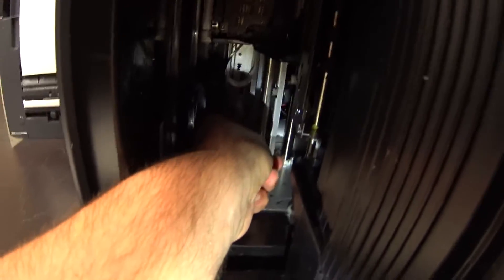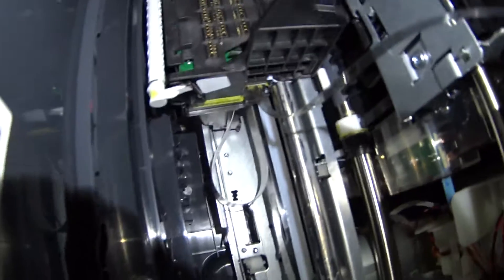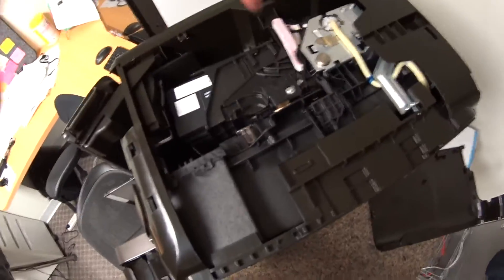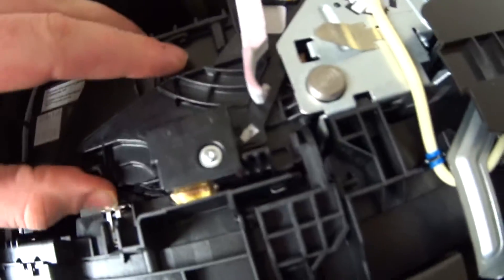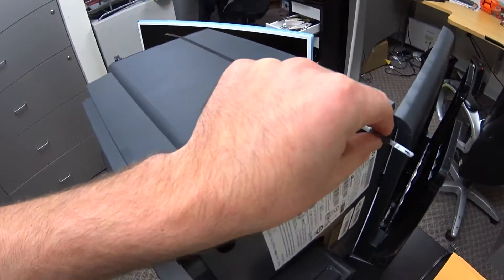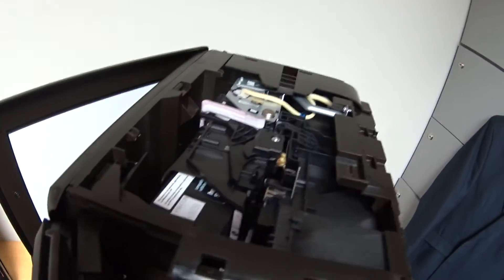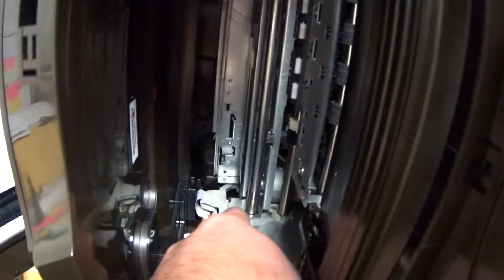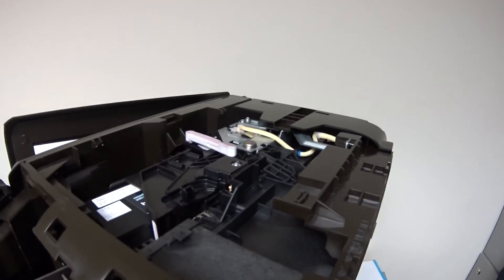HP printer disconnected plastic ribbon - encoder strip repair part 1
Part 1

HP Officejet Pro 8610 Printer